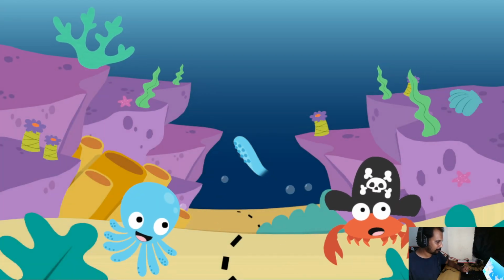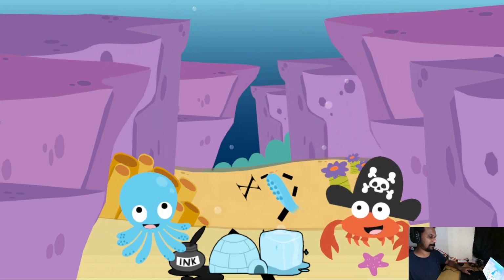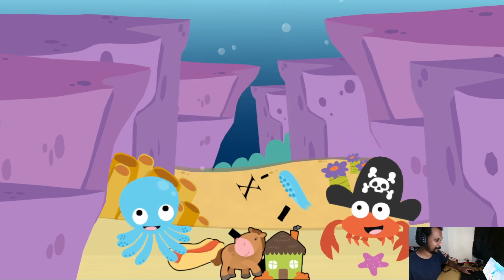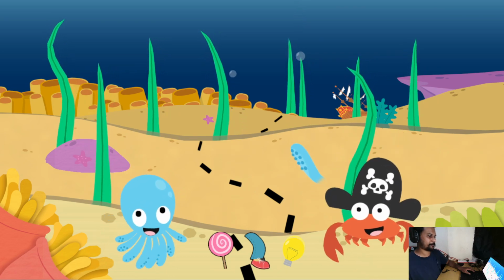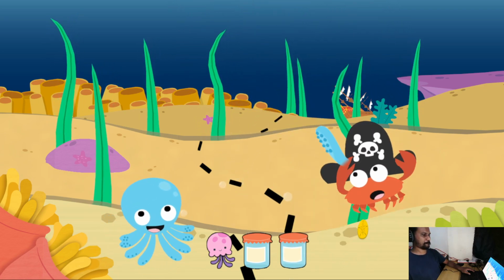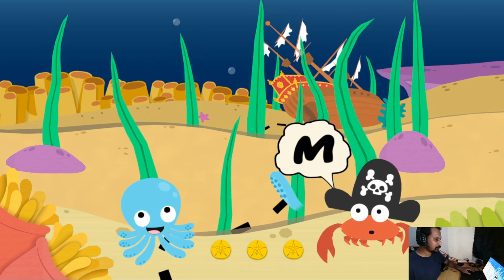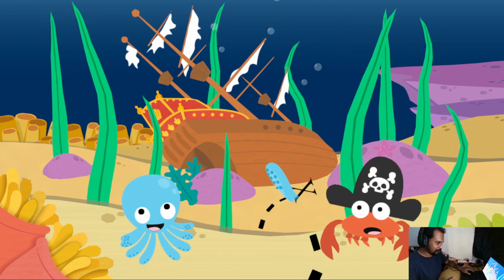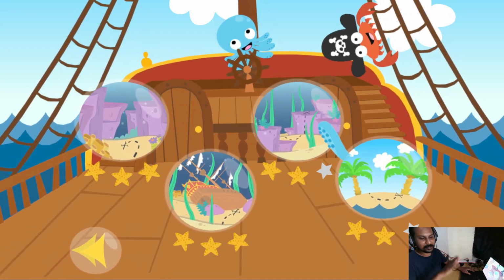Squirt's Adventure #3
In this playlist we will explore some games for kids